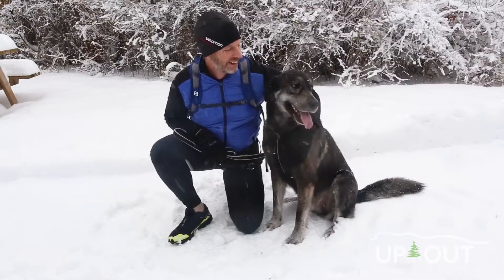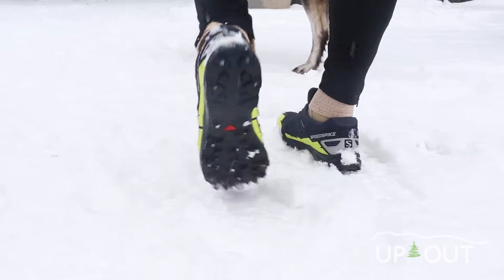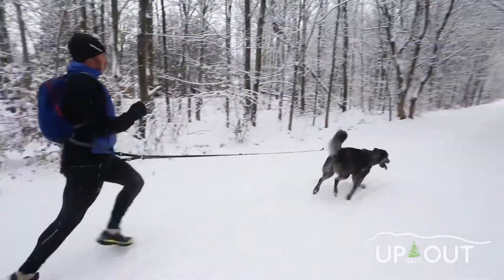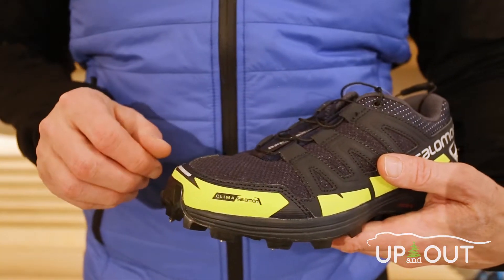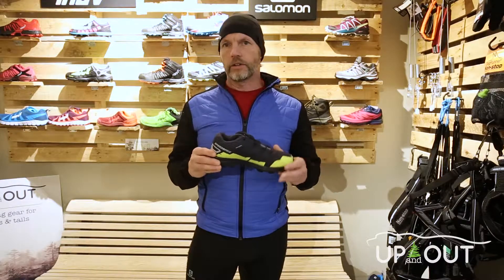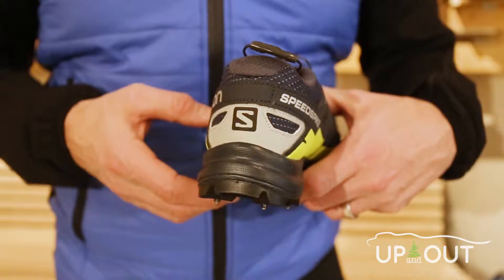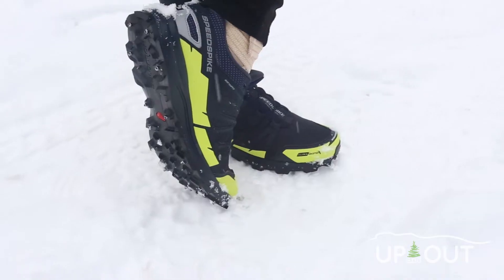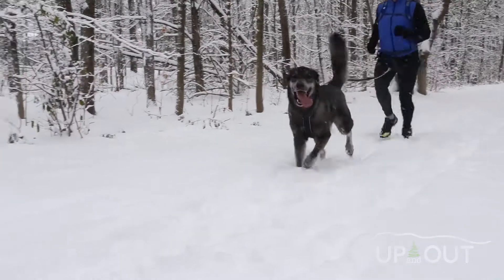Salomon Speedspike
We're excited to have the Salomon Speedspike at Up and Out! This Unisex show provides excellent grip and insulation for your winter runs and hikes.